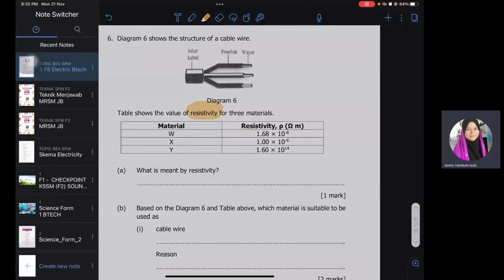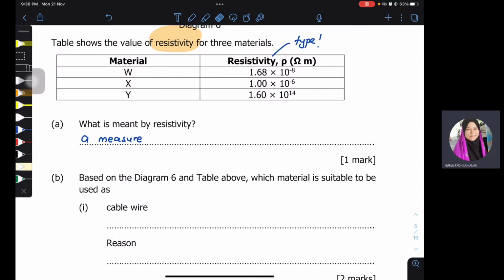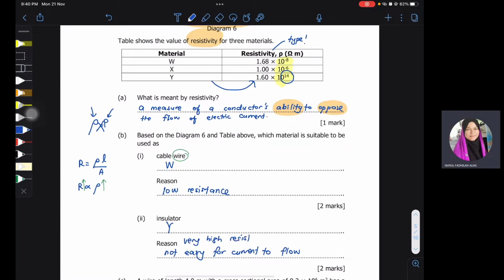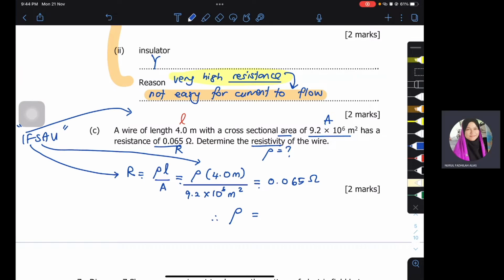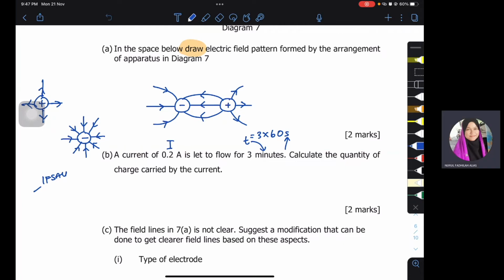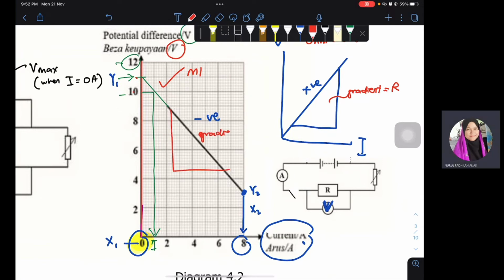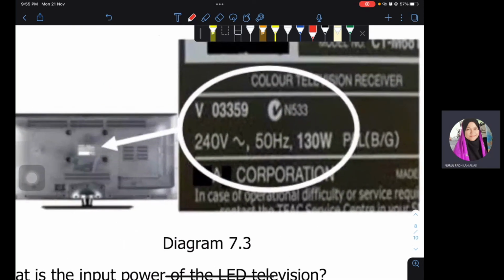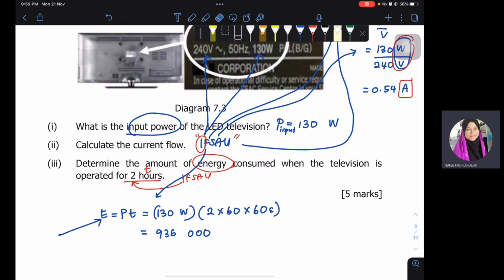SPM FIZIK Revision topik elektrik, resistivity, kerintangan